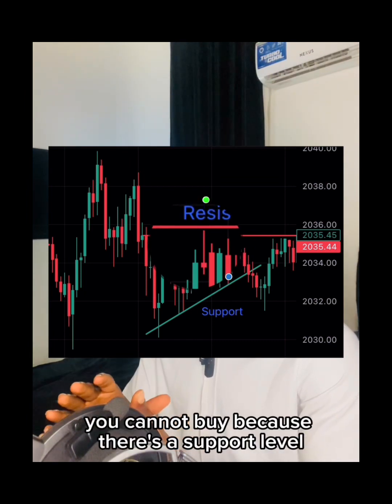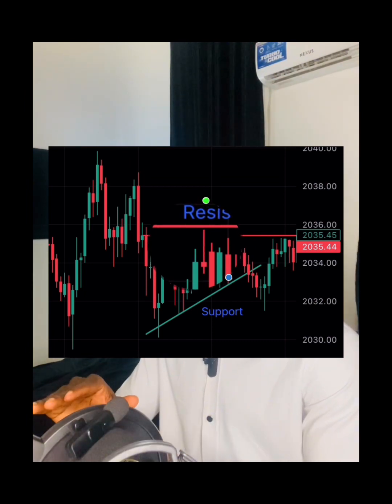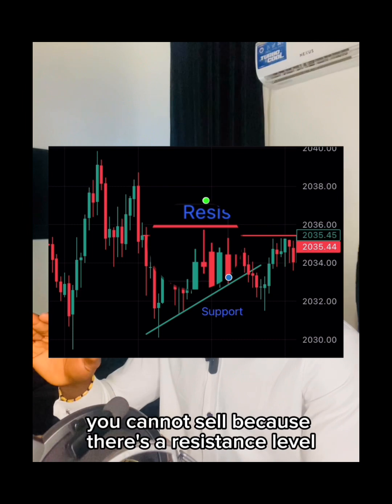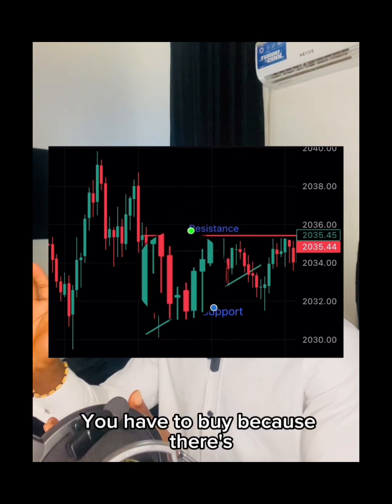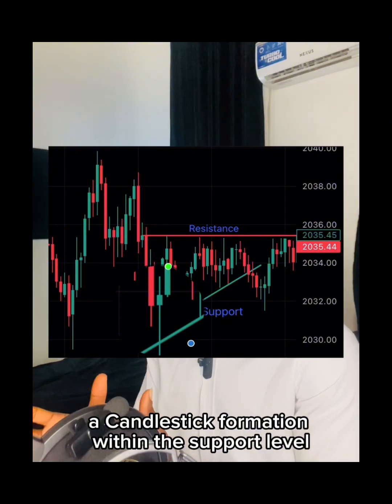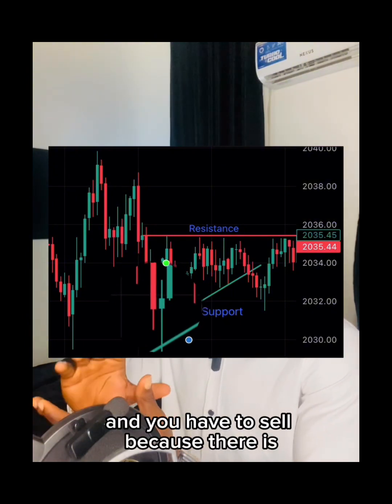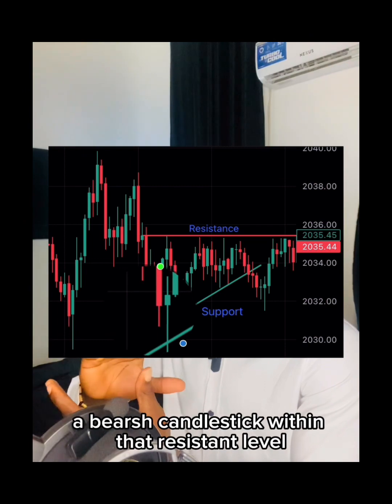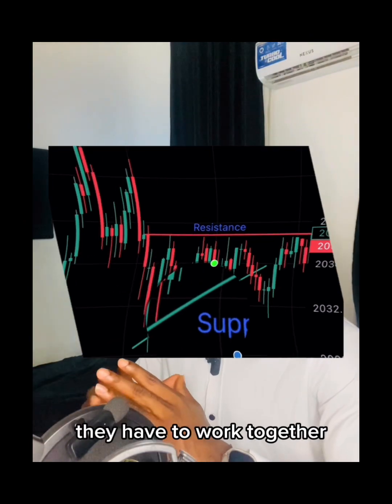Complete tutorial on Candlestick patterns